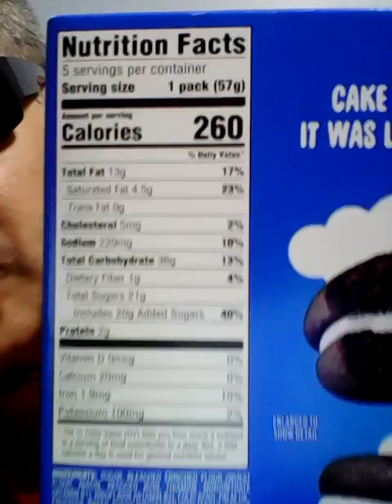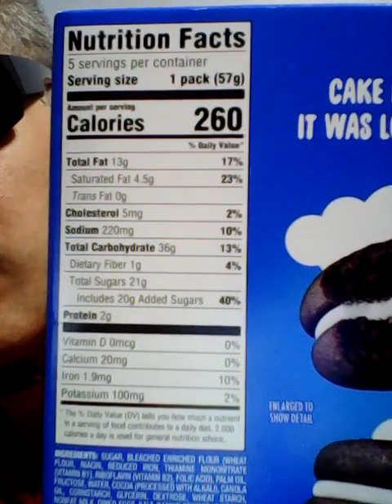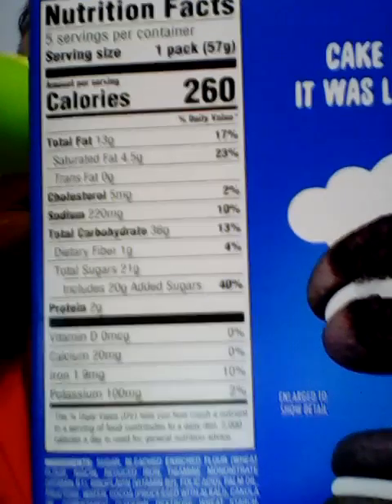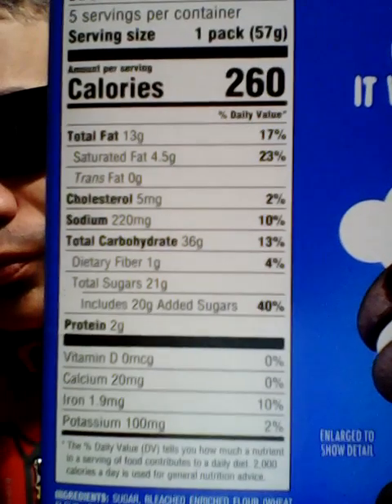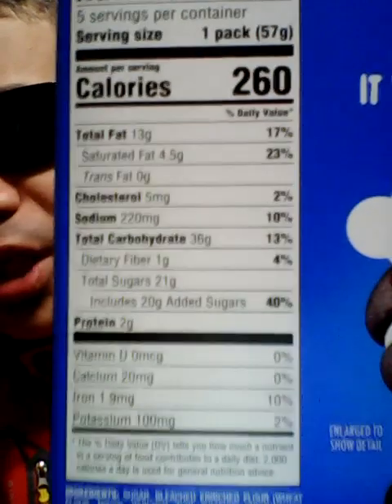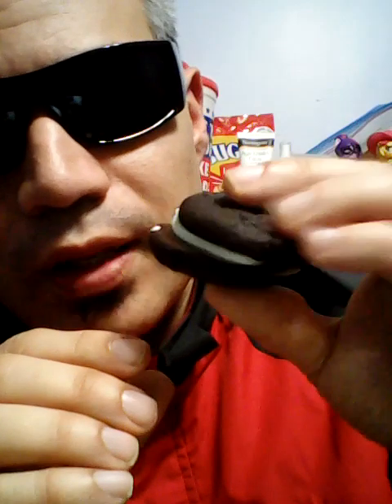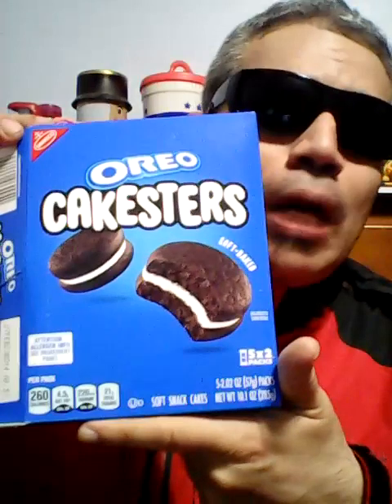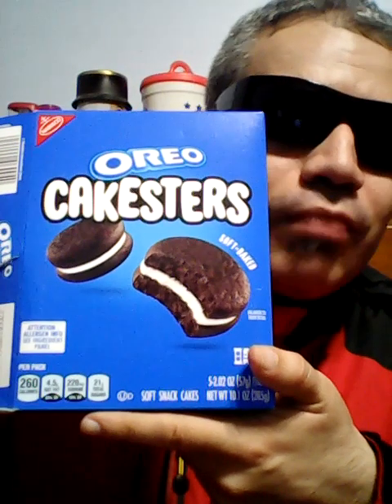J-Dude's Reviews: Oreo Cakesters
The J-Dude will taste something yummy, fluffy & soft baked as he reviews this wacky version of Oreo Cookies.